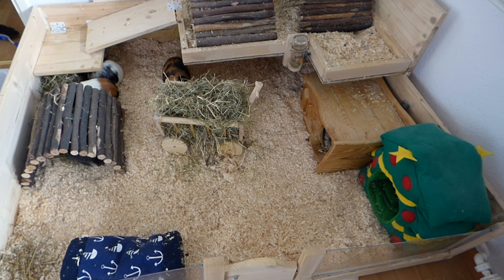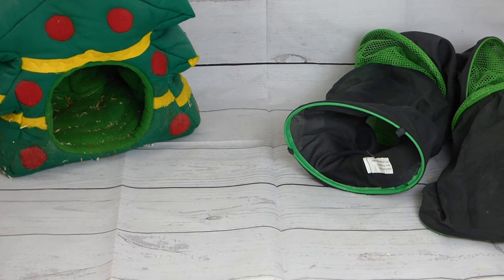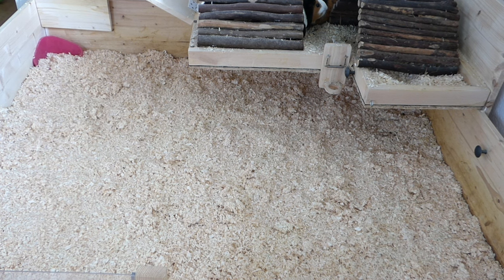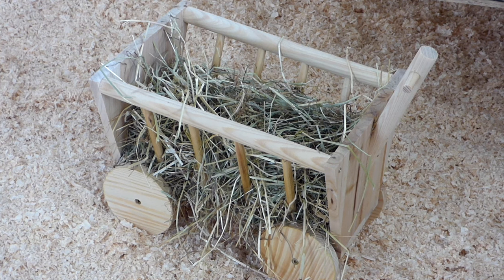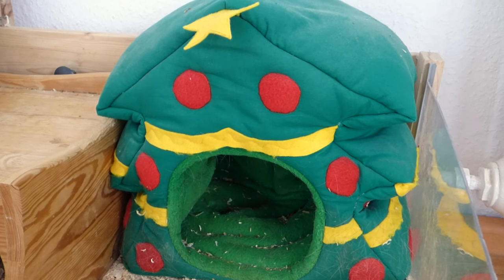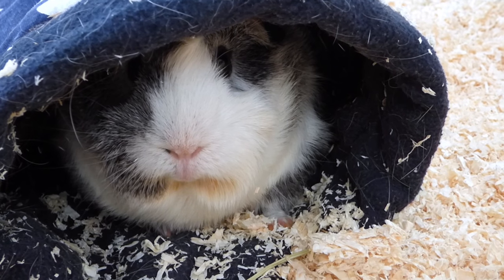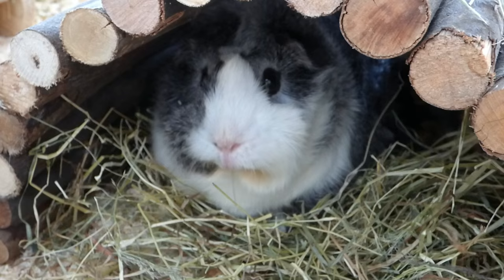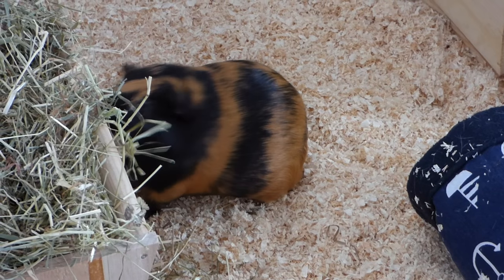How To Set Up A Guinea Pig Cage